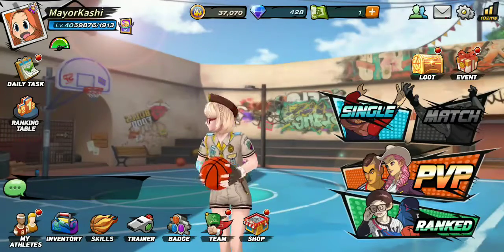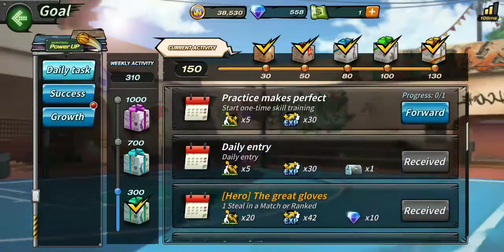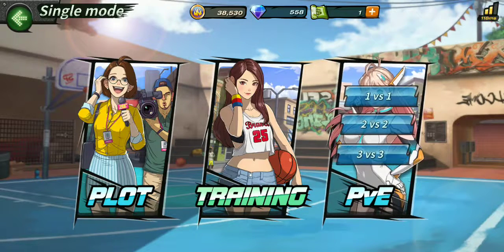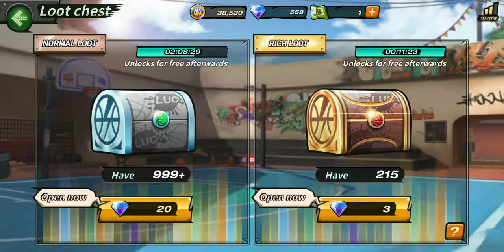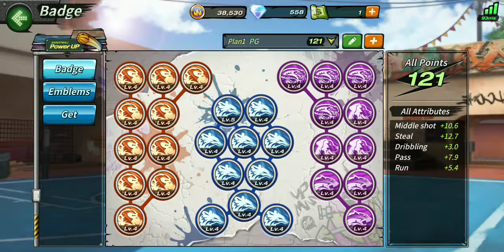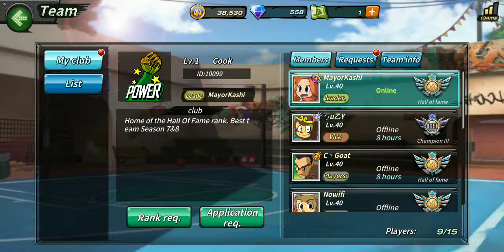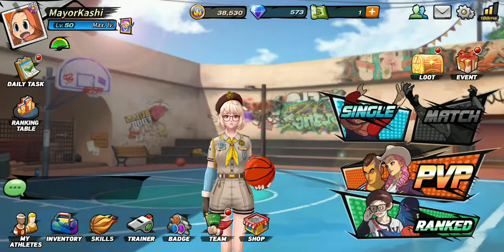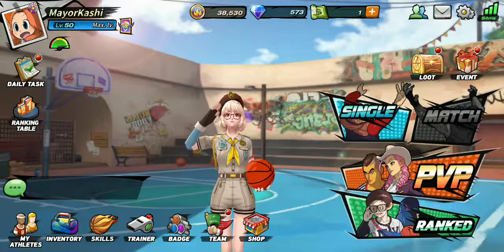Basketball Crew Tutorial(The Main Menu)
This is one of my favorite games to play so I decided to put together tutorial videos on it so people can understand and learn about the game